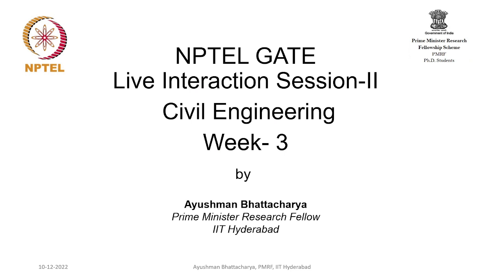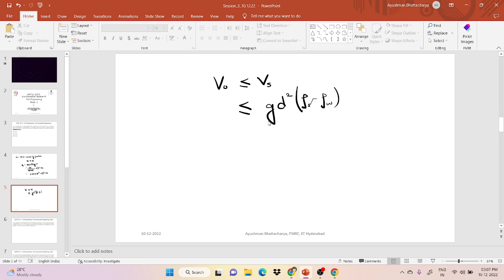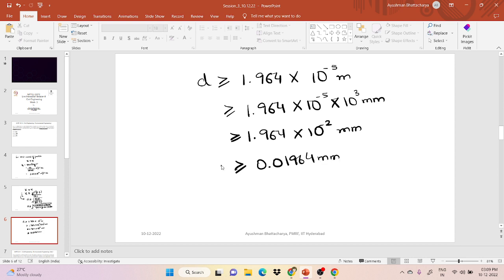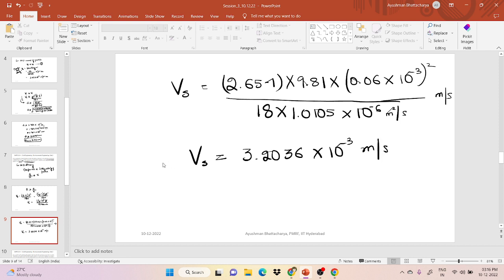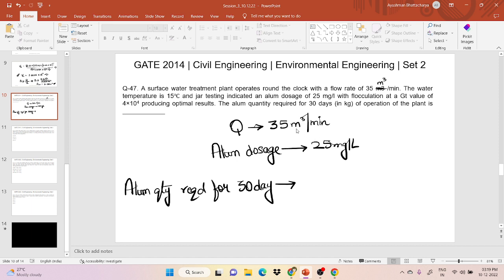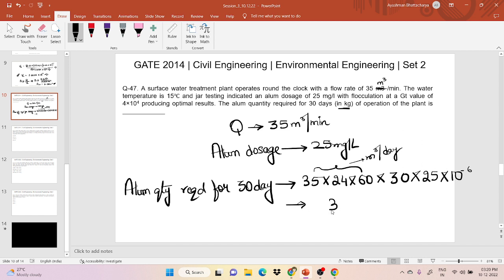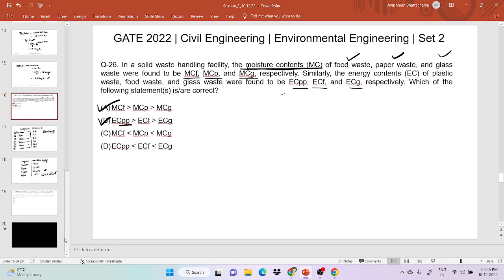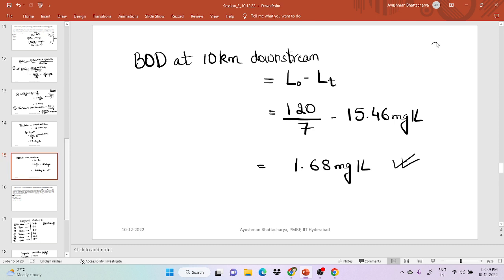GATE Preparation CE303 | Numericals on BOD, COD and Primary Clarifier | Civil Engineering